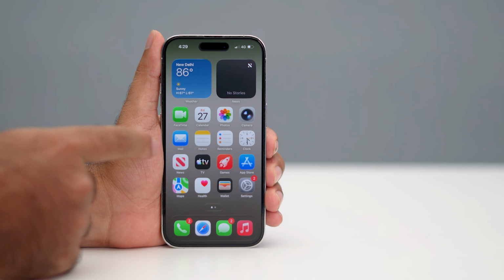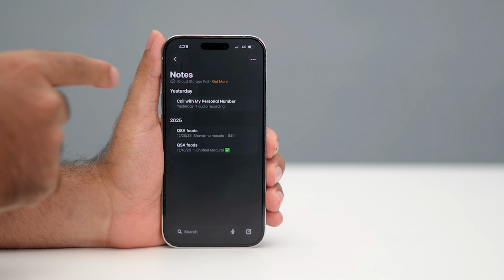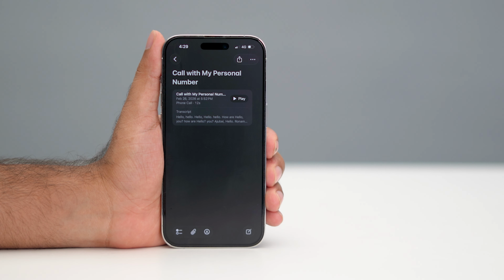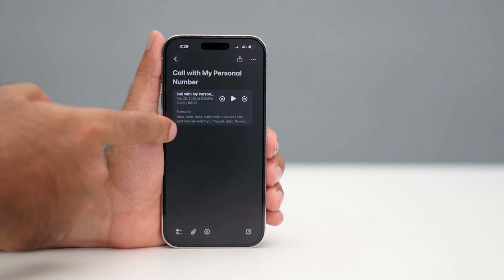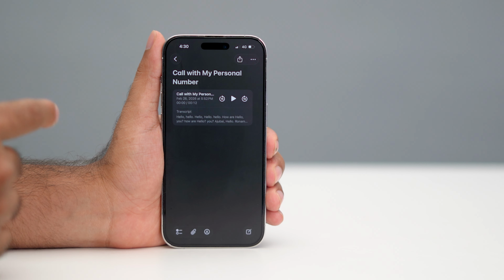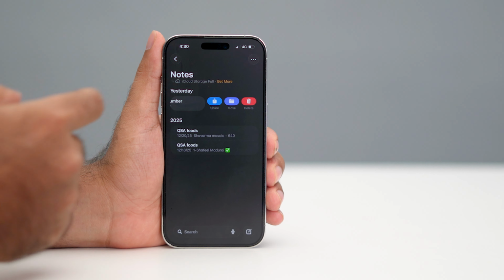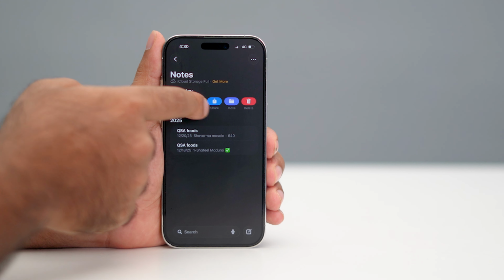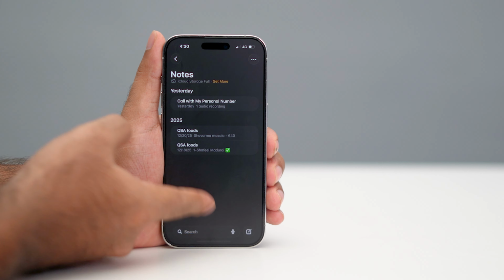How To Find Call Recordings on iPhone (2026)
Want to know how to find call recordings on iPhone? In this step by step guide, I will show you where to locate your recorded calls, which you recorded them using the built-in options.

This works for :

iPhone 6s
iPhone 7
iPhone 7 Plus
iPhone 8
iPhone 8 Plus
iPhone X
iPhone XR
iPhone XS
iPhone XS Max
iPhone 11

how to find call recording on iphone
how to see call recording on iphone
how to check call recording on iphone
call recording iphone